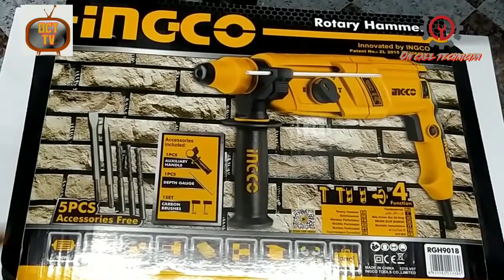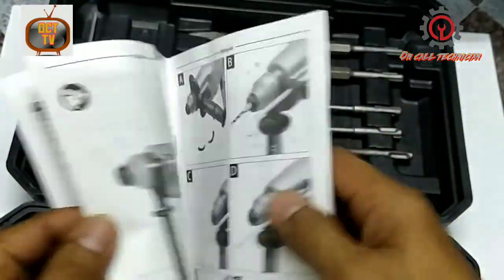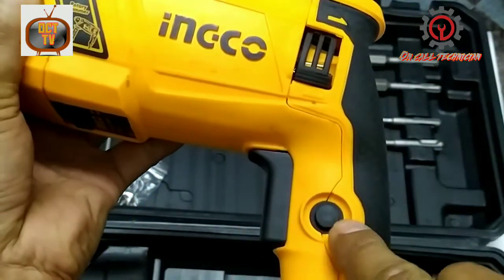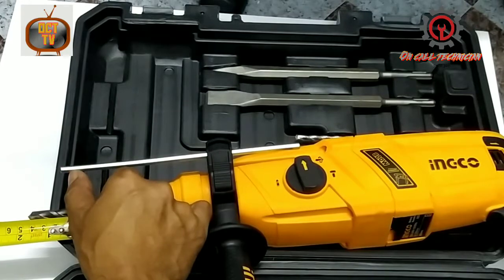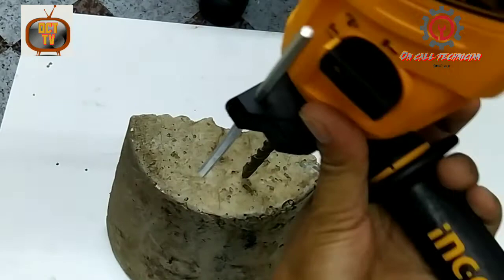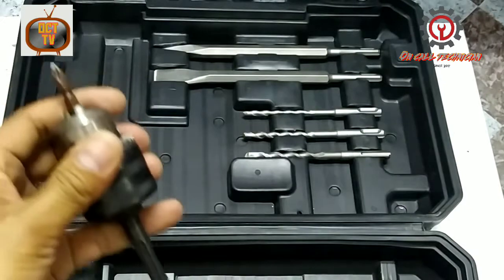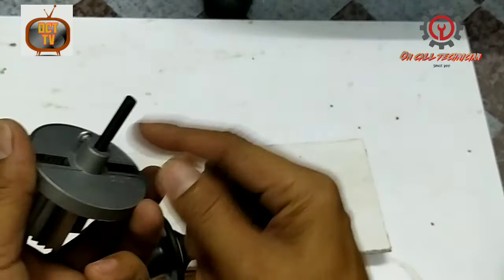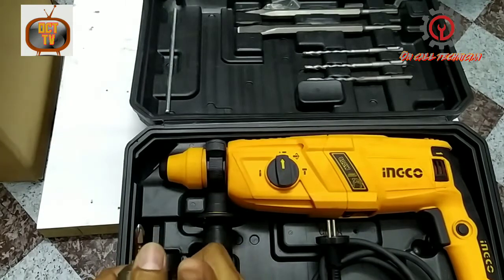INGCO ROTARY HAMMER DRILL RGH9018 REVIEW AND TESTING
An another bang for the buck is hereby preview to you guys.Ingco hammer drill though less in wattage - 800w, but powerful enough to do floor hacking, drilling hole on concrete, wood, and metal.